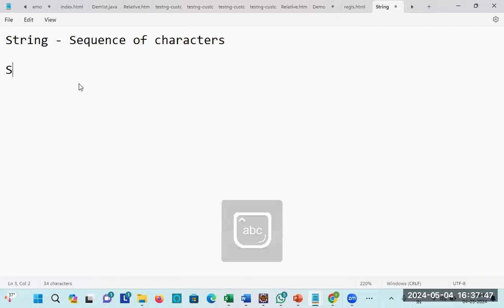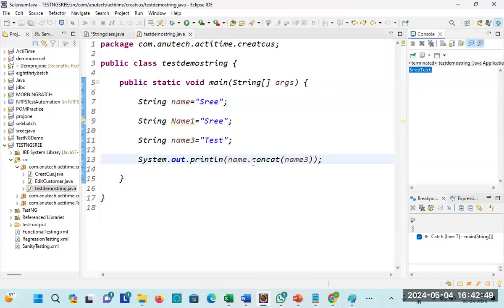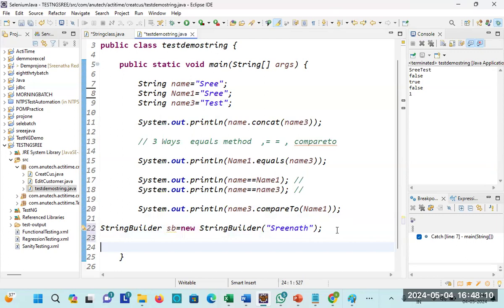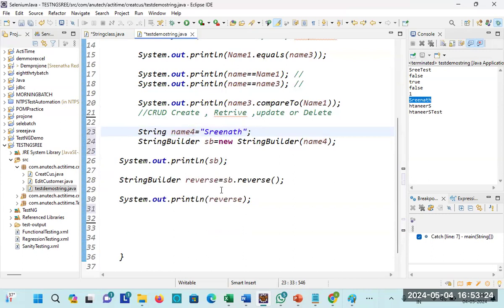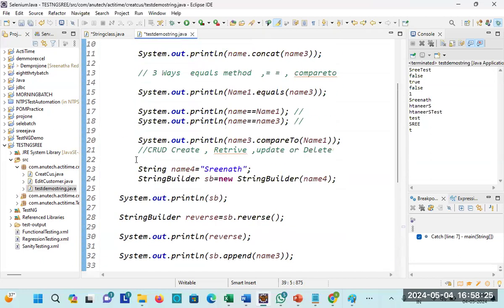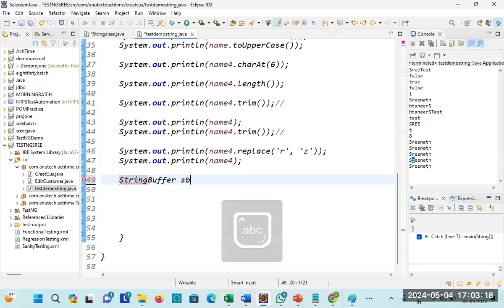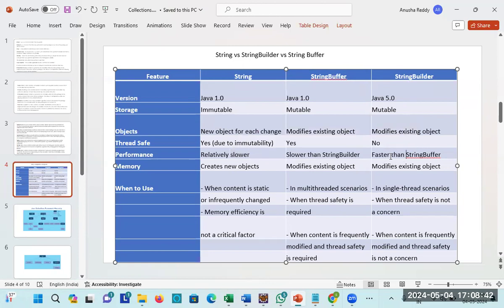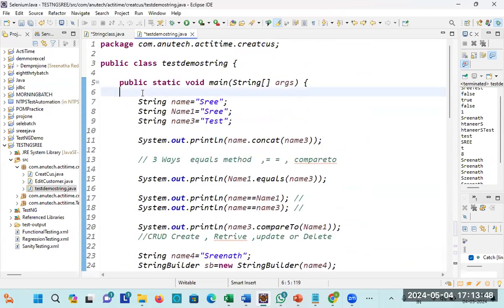String vs StringBuilder vs StringBuffer